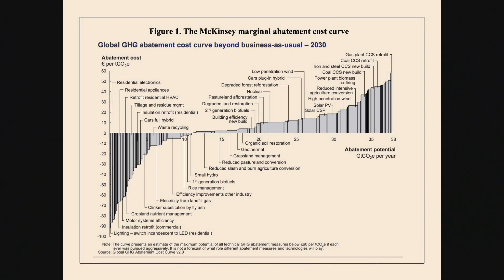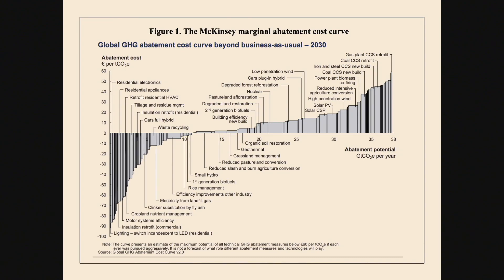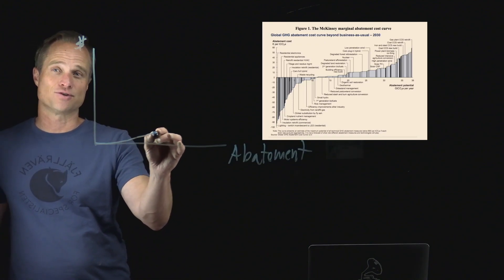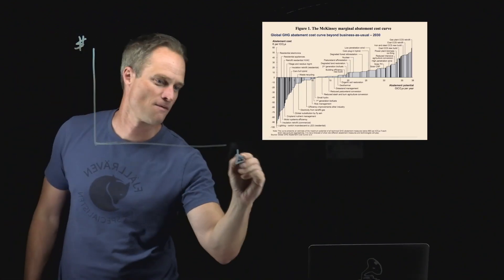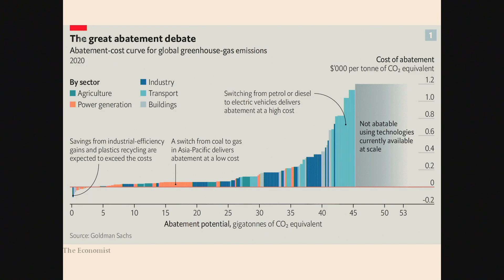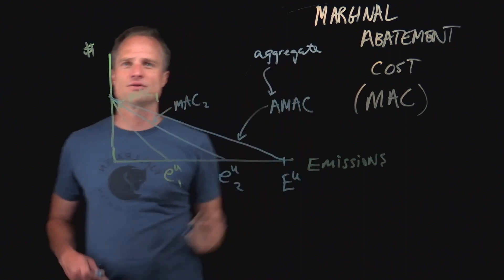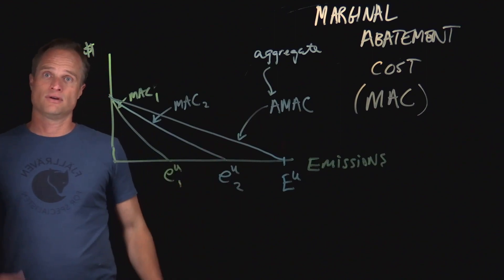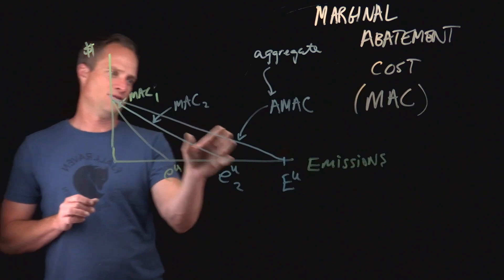Marginal Abatement Costs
Marginal abatement cost functions in economics with specific examples for greenhouse gas emissions and climate change.